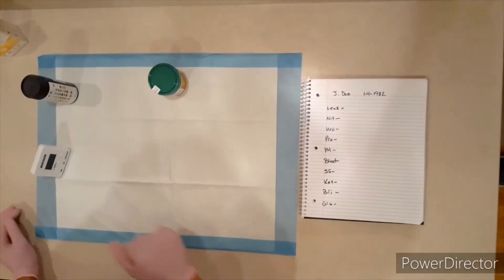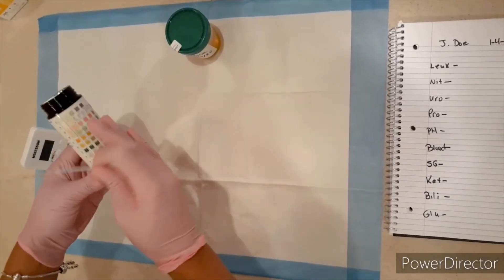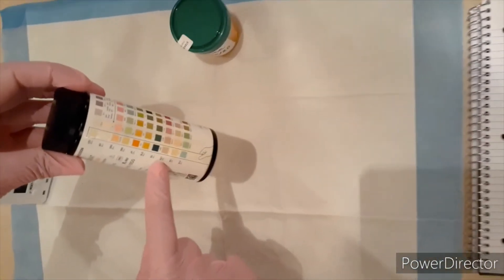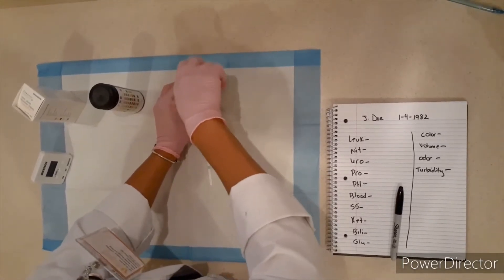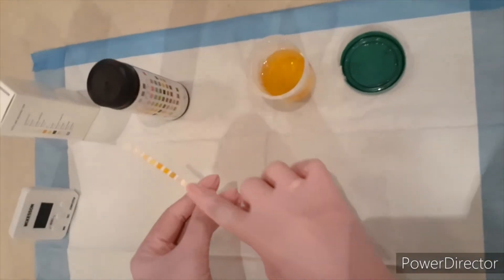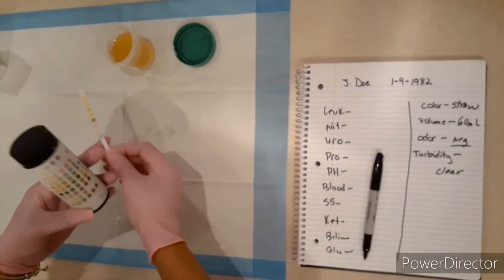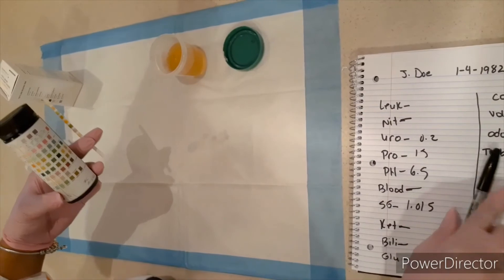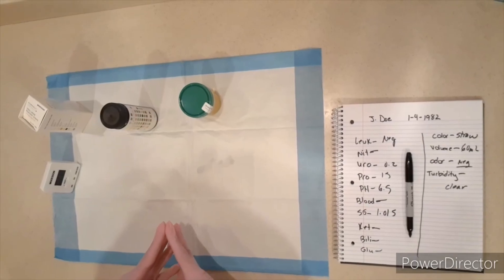Urinalysis Random Sample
Ms. Minnie Wilson details the finer points of conducting a random urine sample.